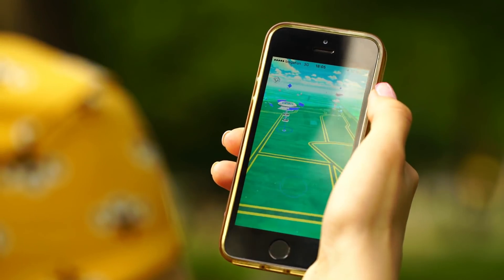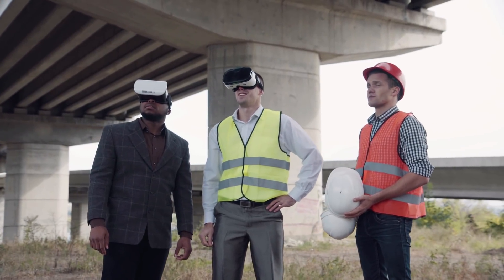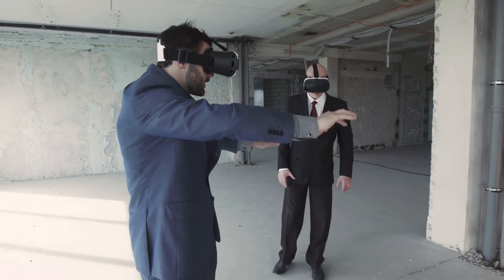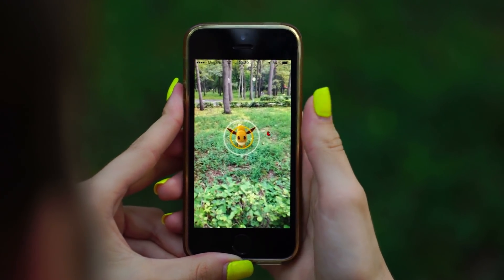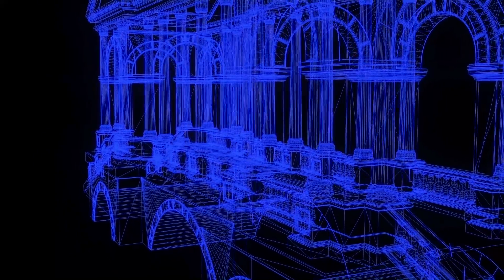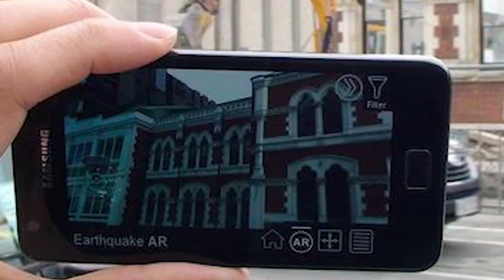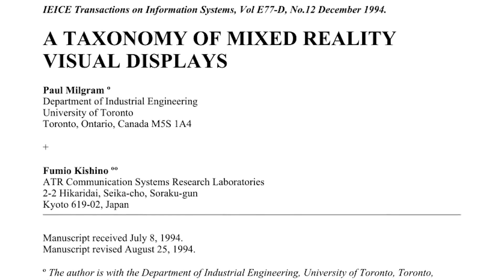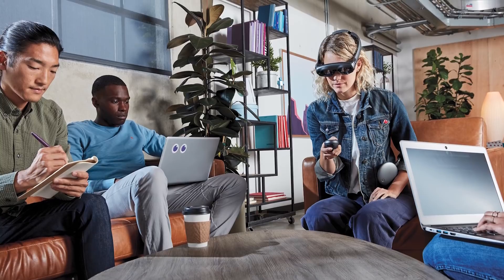Applying AR, VR, and Mixed Reality in Construction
What comes to mind when you hear AR (augmented reality), VR (virtual reality), and mixed reality? Likely consumer applications, but there are opportunities and benefits for construction professionals. Peggy Smedley sits down with Maria Laguarda-Mallo, researcher and project manager, VIATechnik, and Matt Wren, Chicago chapter president of the VR/AR Assn., and cofounder and chief technology officer, BUNDLAR, to define AR, VR, and mixed reality—specifically for construction—and how viewers can use it to make a lasting impact on the construction industry today.